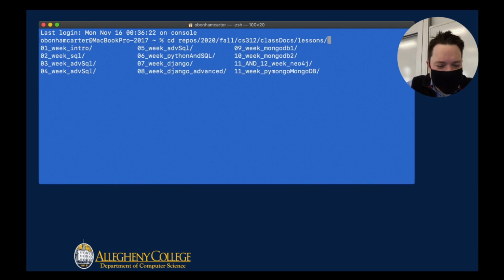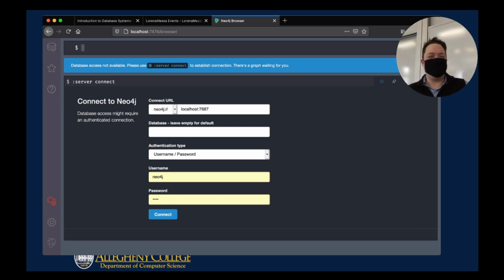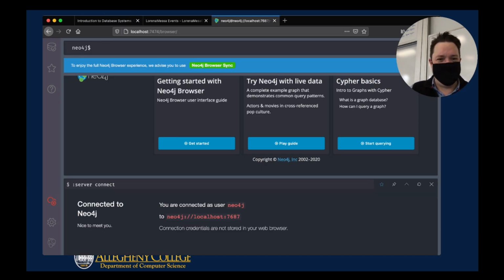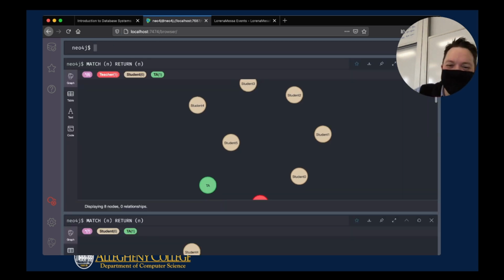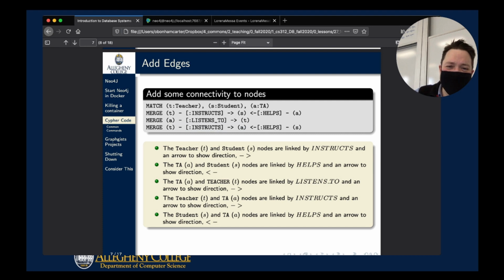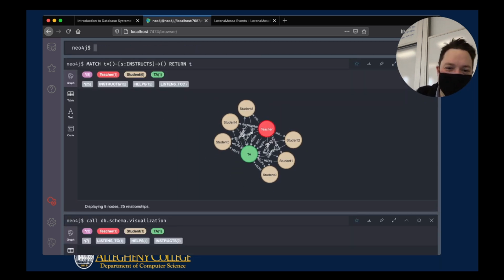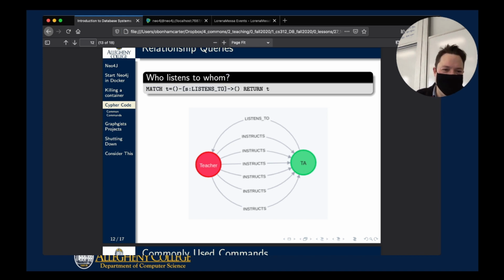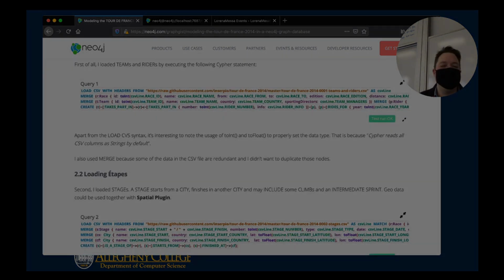Intro to Neo4j (Part 2)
Date: 16Nov2020

We continue our conversation of Neo4j and setup some of our own visual (database) networks.